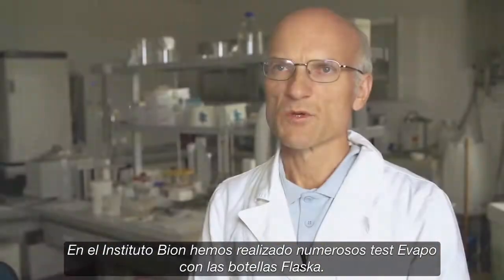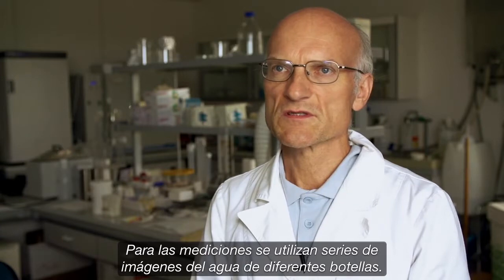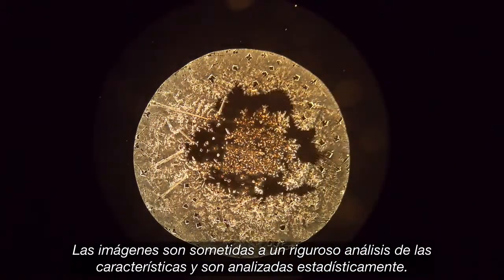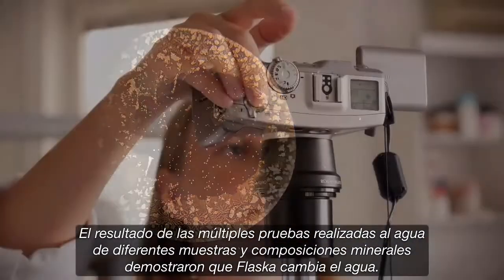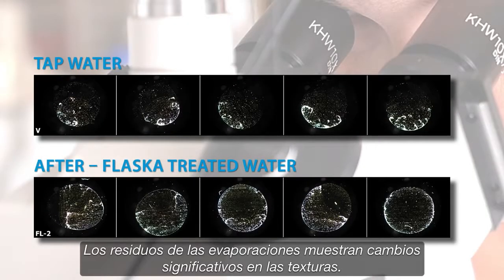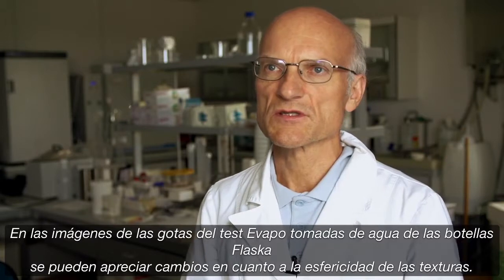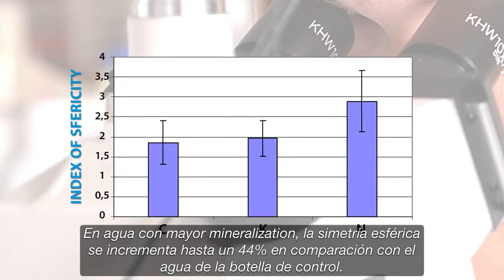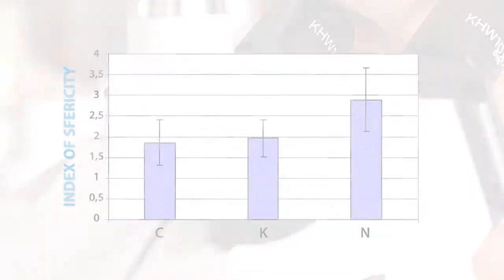Resultados del test Evapo en el agua de la botella Flaska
En este vídeo, el Dr. Igro Jerman, profesor del Instituto Bion, nos explica los resultados del test Evapo realizados en muestras de agua de la botella Flaska.